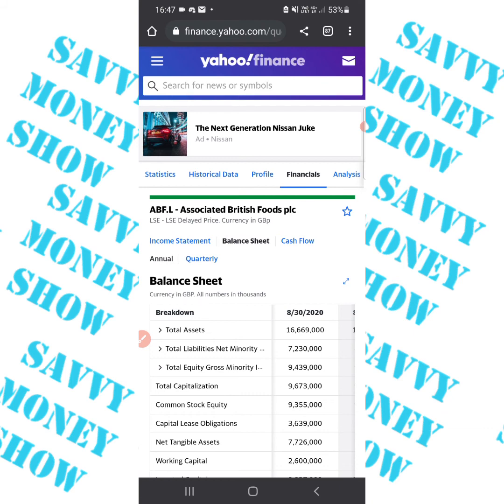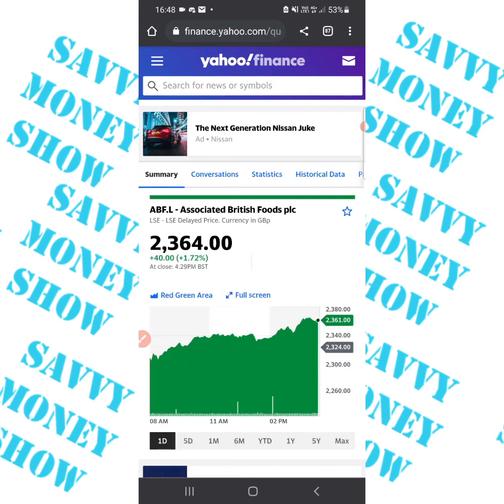value dividend stocks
Wives ebay
Interactive broker for options trading
Quidco get £5 free
Shop through Quidco and earn cashback on every purchase.
Topcashback  get £5 free
For 1 free month supply of ink

FfWDnQeN